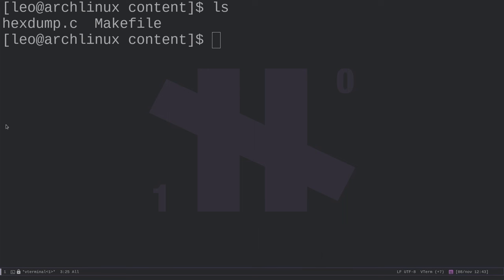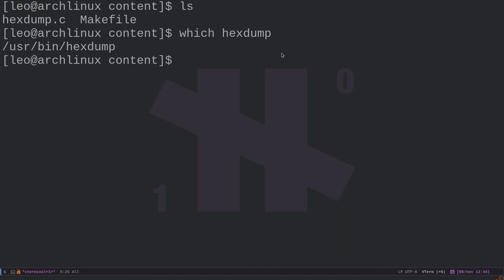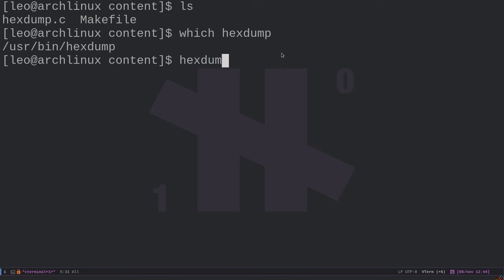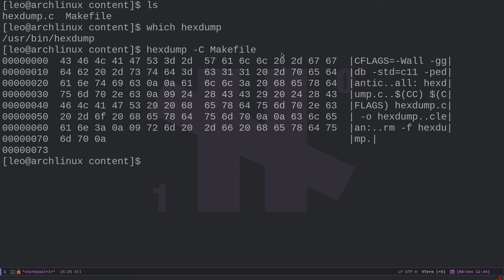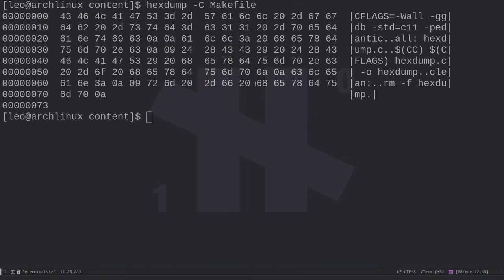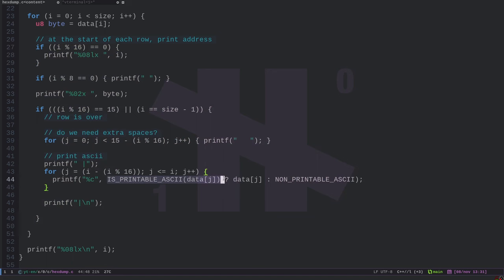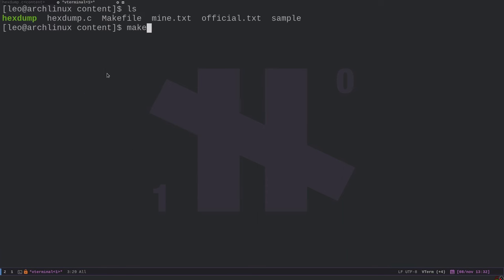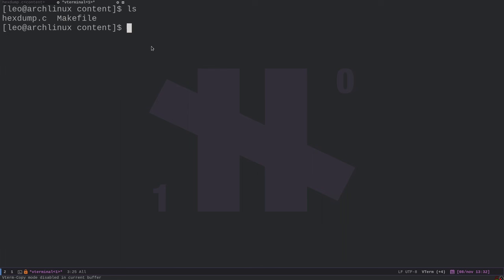From Scratch – Hexdump in C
Hi, everyone, and welcome to this new series called "Programming From Scratch". The objective of this series will be to showcase how to build simple and educational software using bare minimals tools, without any extra libraries or frameworks.

In this first video I show how to implement a simple hexdump-like utility which can be used to dump the bytes of a given file in the hexadecimal format. In terms of tooling, we will use a C compiler, the make utility, and the standard C library (libc).

TIMESTAMP

00:00 Introduction
04:00 Makefile
07:05 Handling arguments
10:40 Core structure
15:22 file_open_and_read()
22:50 hexdump()
37:50 Conclusion

RESOURCES